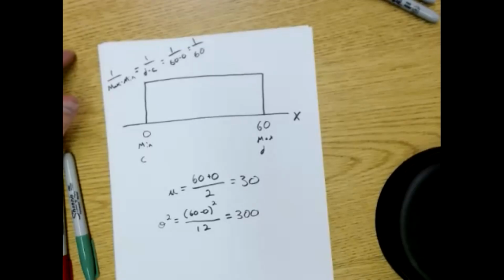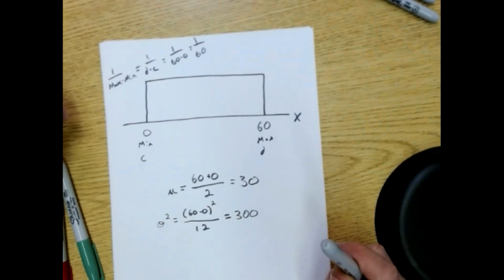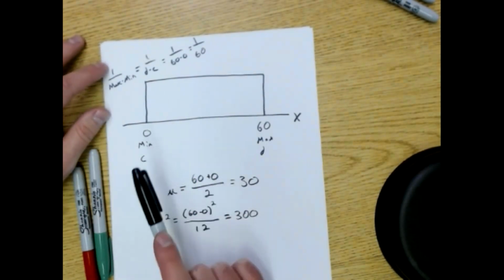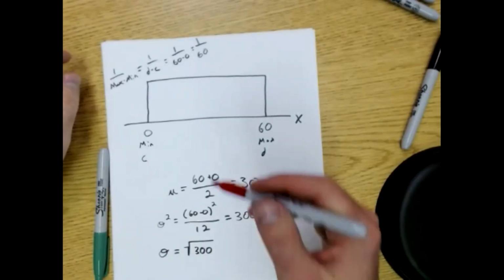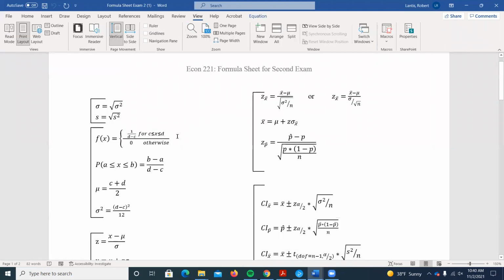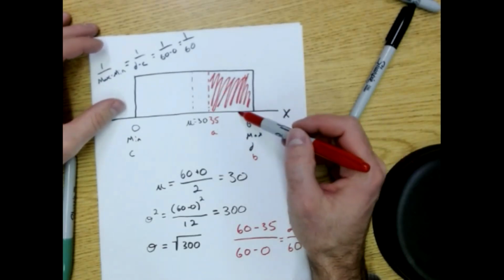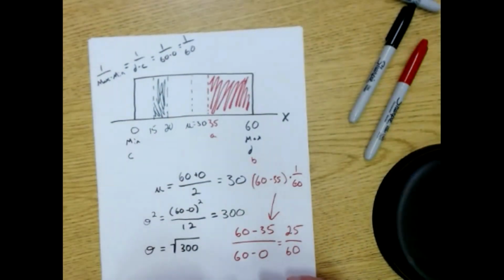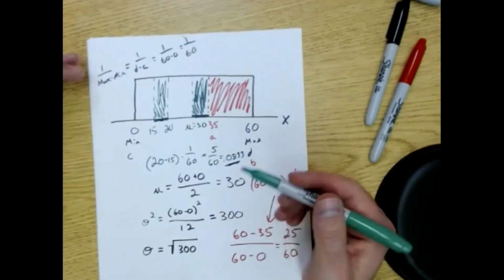Practice Exam A Q1-4